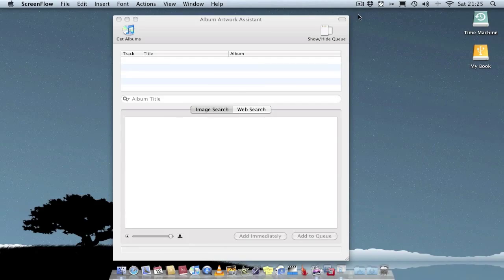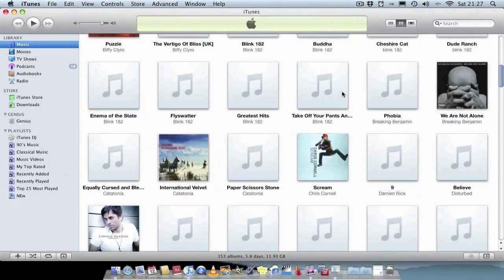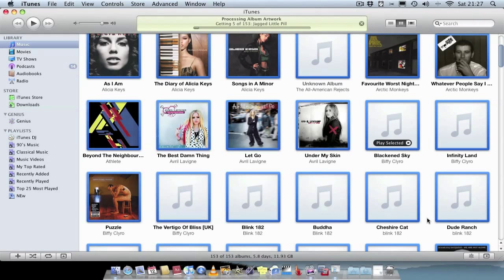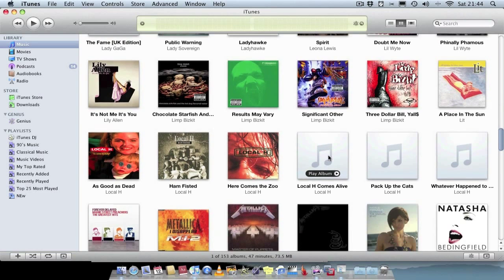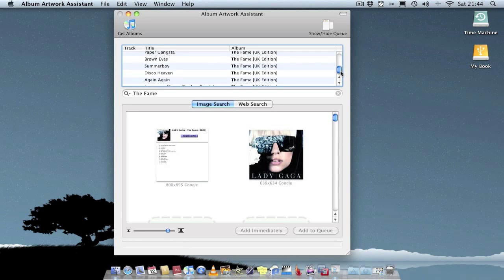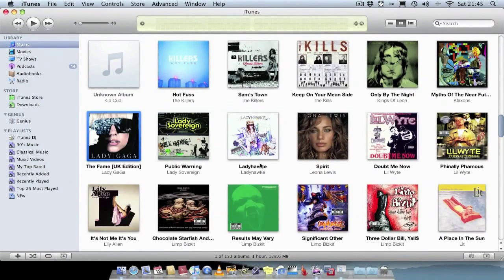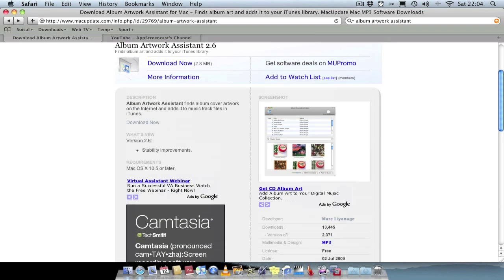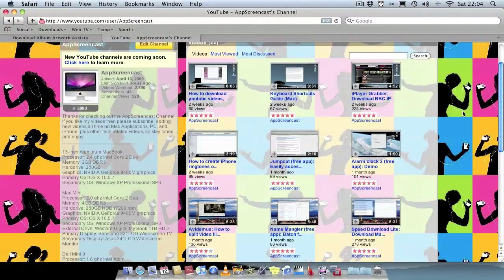Album Artwork Assistant (Mac)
Album Artwork Assistant: helps you find album cover artwork from the Internet and adds it to your music in iTunes, quick and easy!